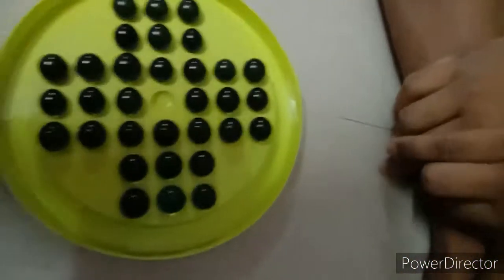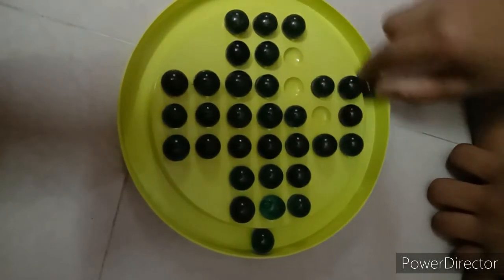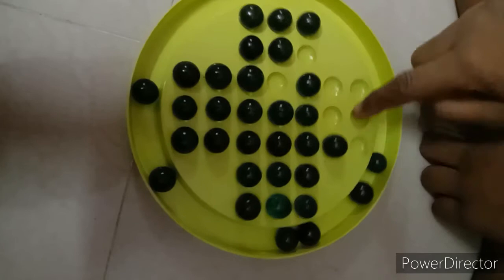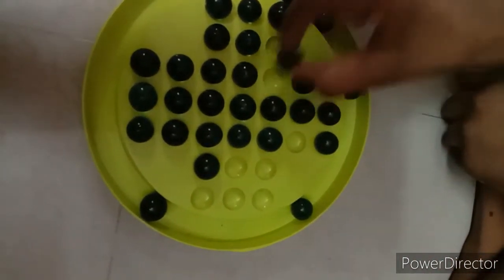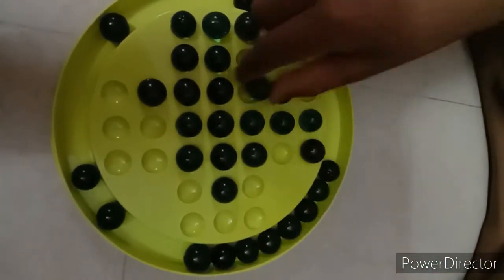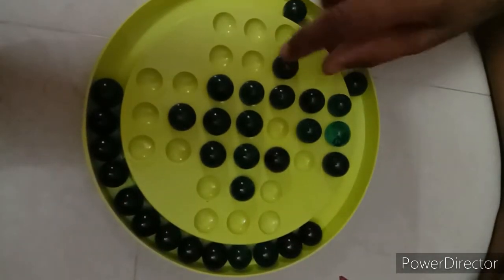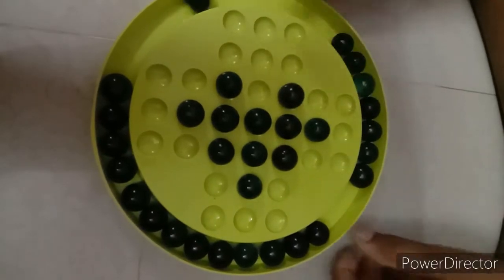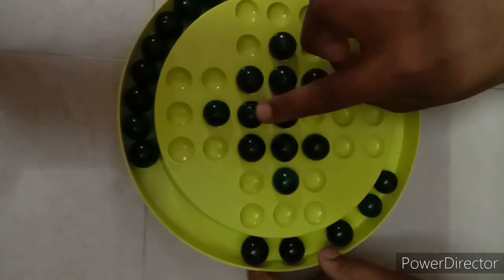Solving brainvita puzzle 👍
Best game to spend quarantine